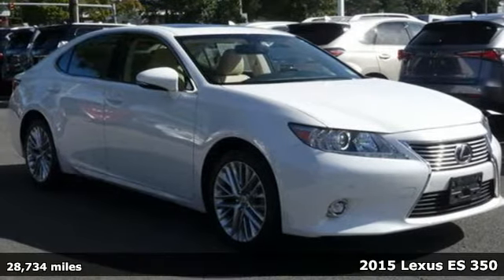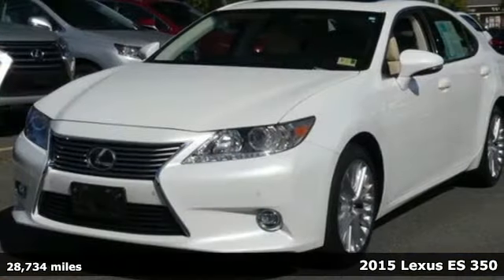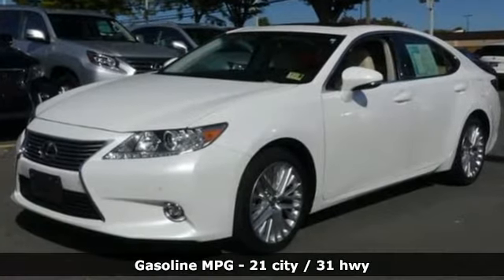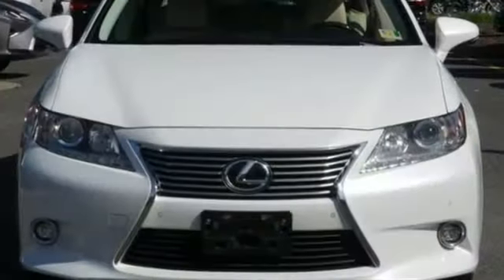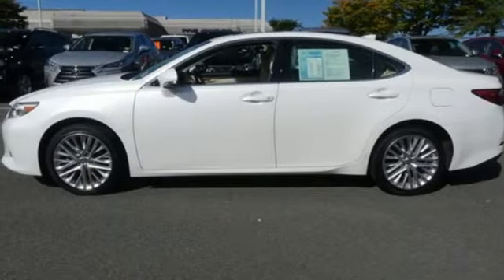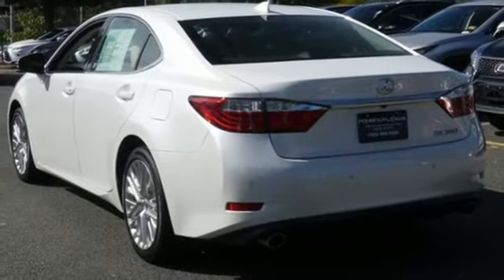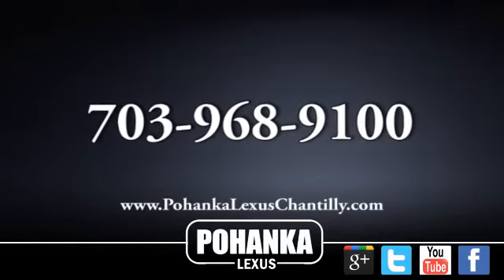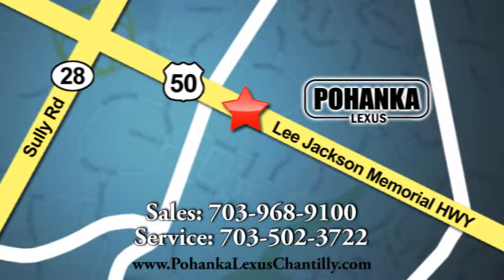Used 2015 Lexus ES 350 Chantilly Dale City VA DC, MD LP180635 - SOLD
Year: 2015
Make: Lexus
Model: ES 350
Trim: 4dr Sdn
Engine: 214 L V6 Cyl.
Transmission: Automatic
Color: White
Interior: Parchment
Mileage: 28734
Stock #: LP180635
VIN: JTHBK1GG0F2198893

Address:
13909 Lee Jackson Memorial Hwy